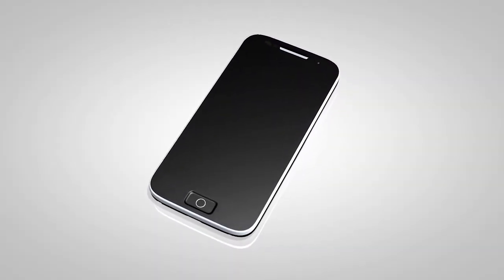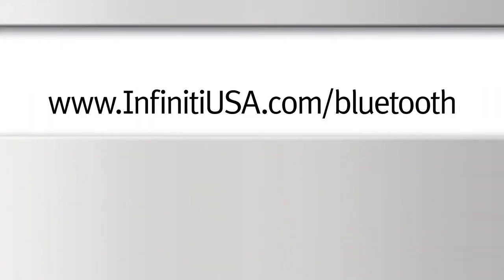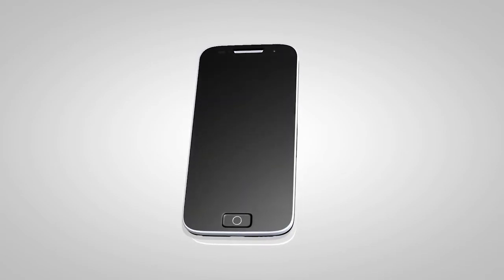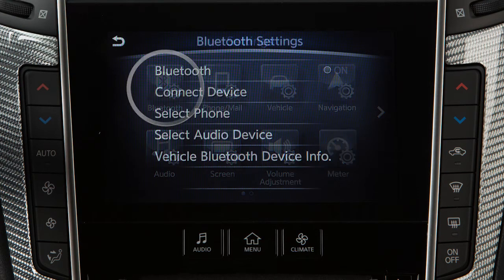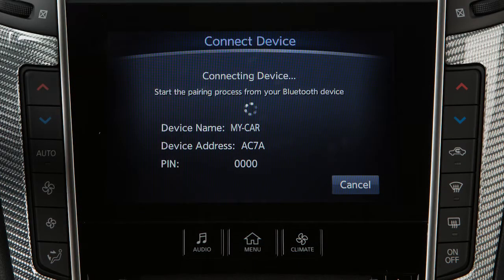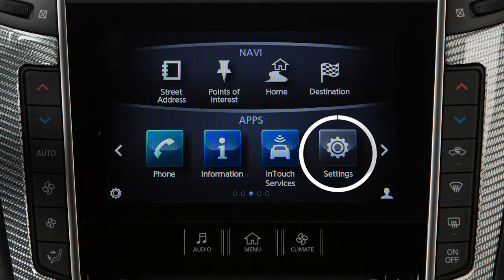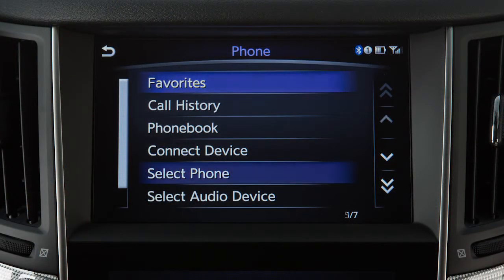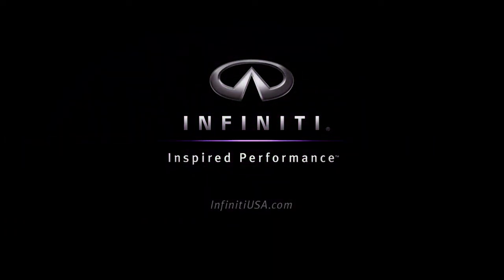2017 Infiniti Q60 - Connecting Procedure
The connecting procedure varies according to each cellular phone model. A Compatibility Guide that identifies brands and models of phones that are compatible with your vehicle’s Bluetooth wireless technology system can be found

If your phone is not listed, this does not necessarily mean that it’s incompatible. However, the website will not be able to offer further assistance for that phone. In this case, please see the manufacturer’s Owner’s Manual for further details.

To connect your phone, the vehicle must be stationary.

First, ensure that the vehicle’s Bluetooth system is enabled. To do this:
● Touch SETTINGS,
● Then touch BLUETOOTH.

If the indicator light on the BLUETOOTH key is not illuminated, touch the key to turn the feature ON.
From the same menu, now touch CONNECT DEVICE, then touch ADD NEW. Initiate the connecting procedure on the compatible Bluetooth phone. When a PIN
appears on the screen, confirm that it matches the one on your handset and then
touch OK.

If the software on your phone has been updated and you are experiencing difficulties using the Bluetooth system, it may help to delete and then reconnect the phone. To do this:
● Touch SETTINGS,
● Touch BLUETOOTH,
● Touch CONNECT DEVICE,
● Touch the name of the device,
● Then touch DELETE.

You can then repeat the connection procedure.

To switch between phones already connected to the vehicle:
● Press the PHONE button on the steering wheel,

● Touch SELECT PHONE on the upper touch screen display,
● Then touch the name of the desired phone.